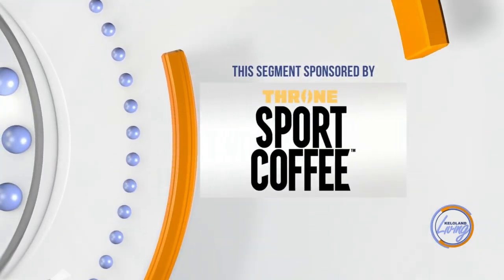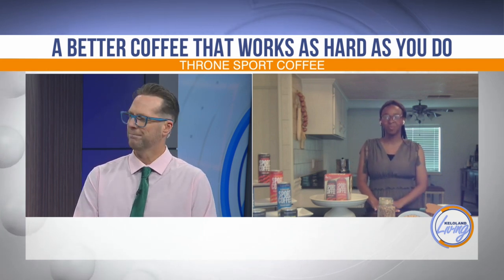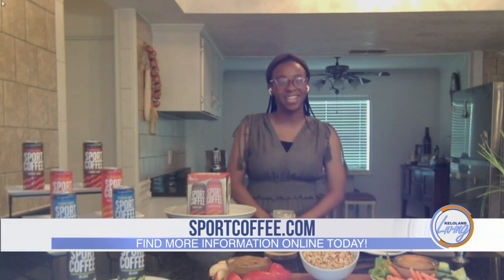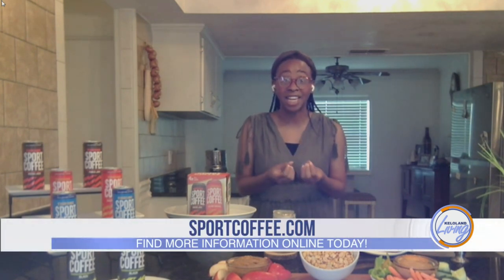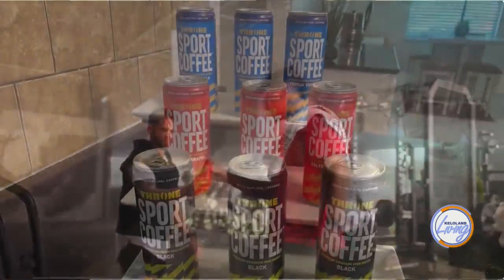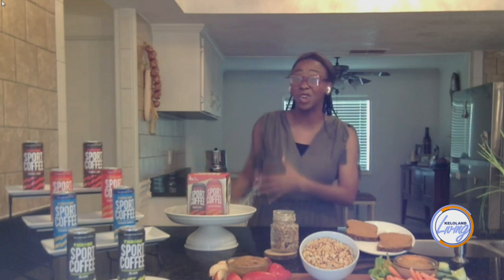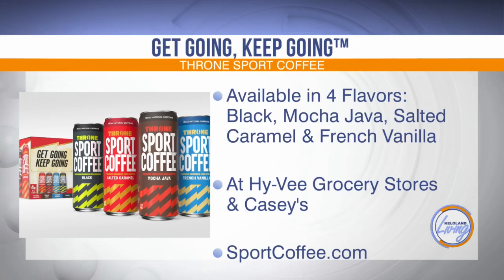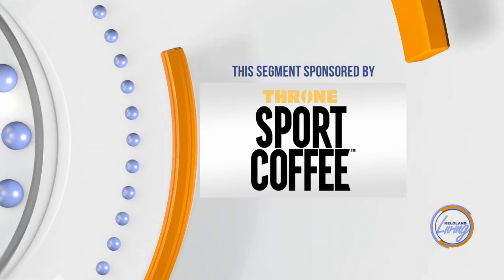Throne Sport Coffee